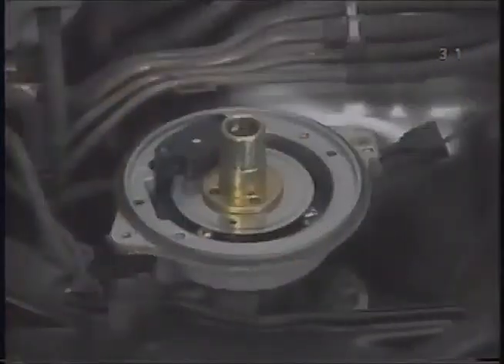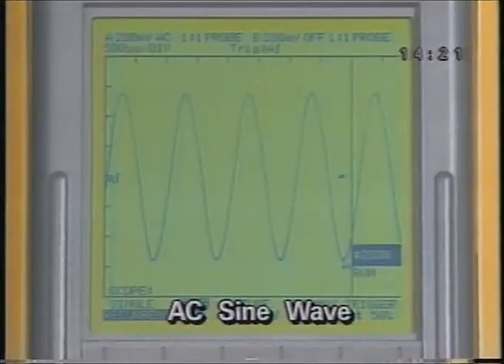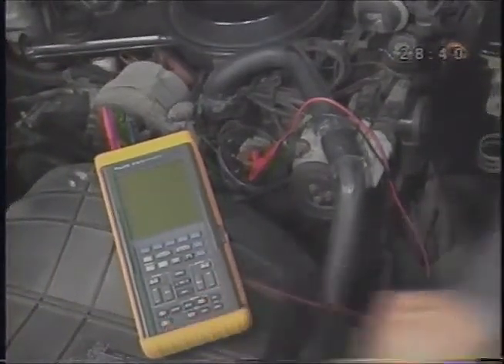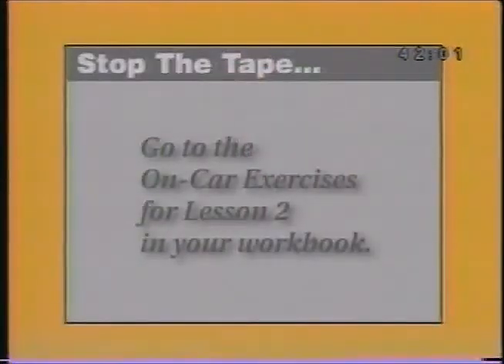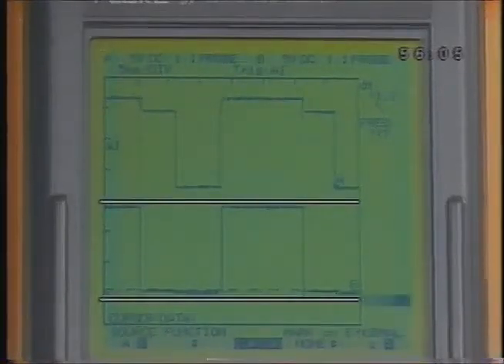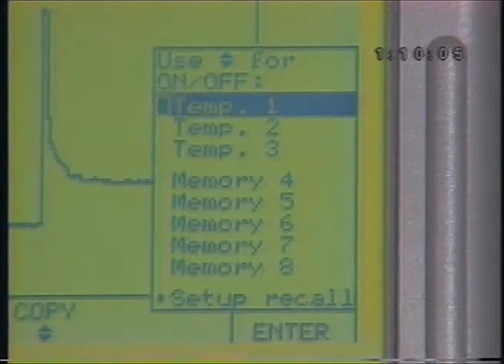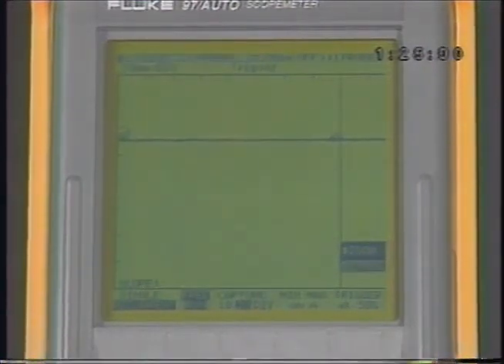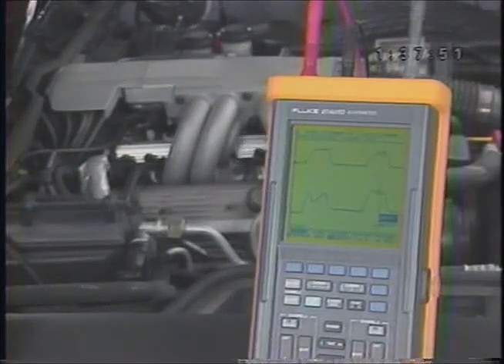Fluke 97 Auto Scopemeter Training Program (stt-sub)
Video manual for Fluke 97. Thanks to Joe Smith
This video is subtitled by YT. Choose the language you need.
Cette vidéo a été traduite par YT, choisissez la langue qui vous convient.